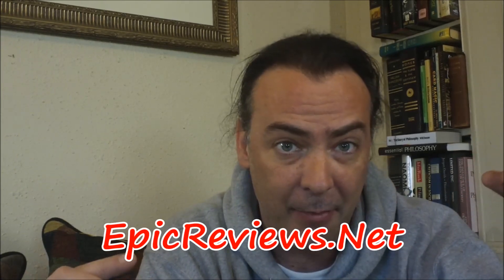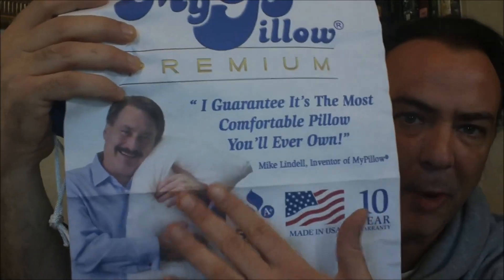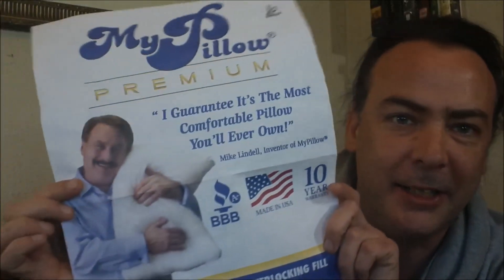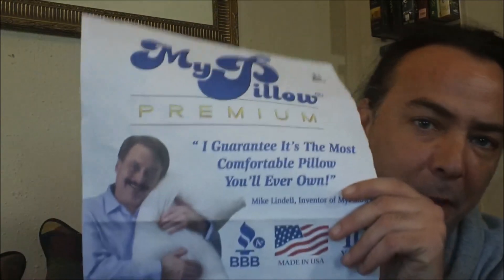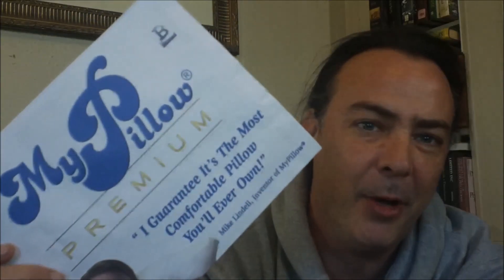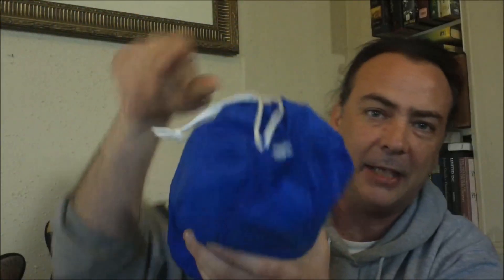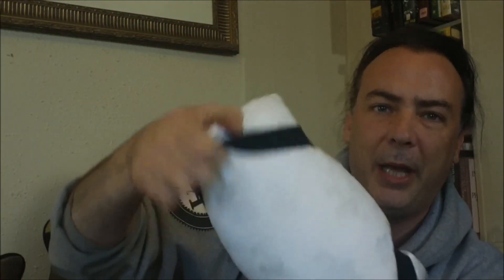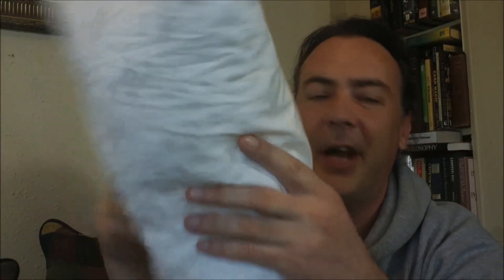My Pillow Review - As Seen on TV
The My Pillow Review. You've seen the commercials on TV with the akward guy who loves his pillow (my pillow).